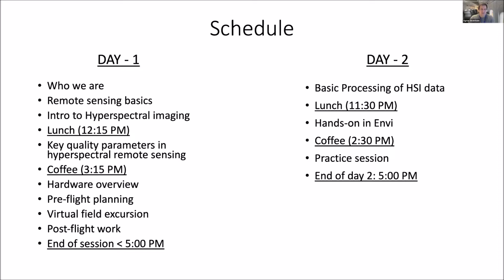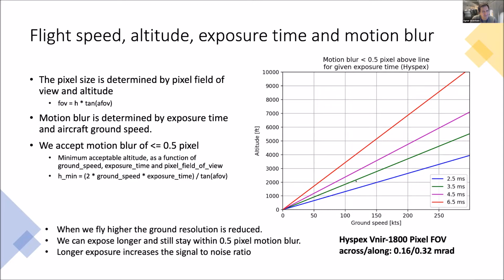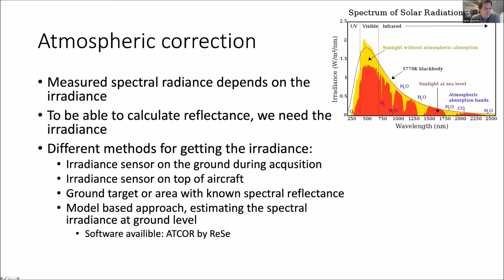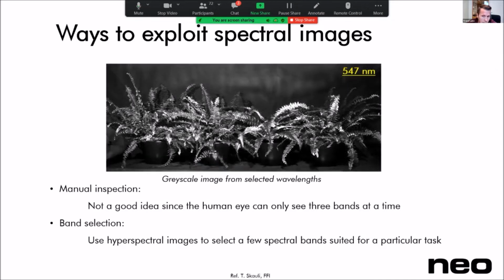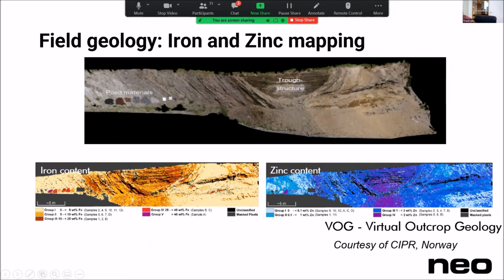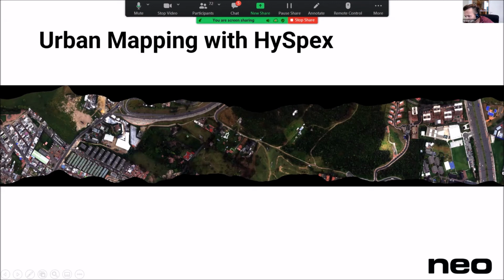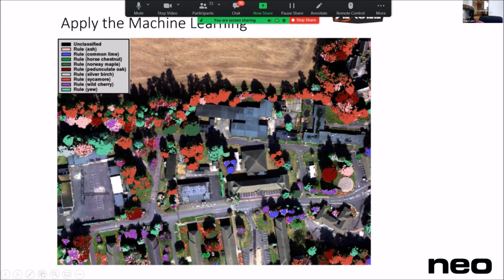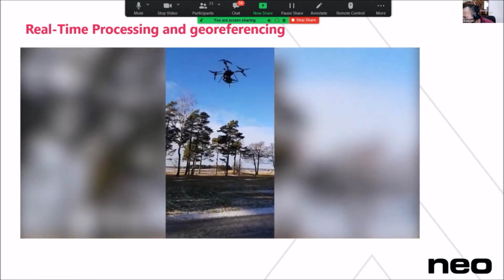Hyperspectral Course: Introduction to hyperspectral remote sensing (Trond Løke and Agnar Sivertsen)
This is a lecture from the online SIOS training course "Hyperspectral Remote Sensing in Svalbard" held 6 - 10 September 2021.

"Introduction to hyperspectral remote sensing" by Trond Løke, Norsk Elektro Optikk and Agnar Sivertsen, NORCE

Note: video is muted between 22:09 and 22:25 due to music